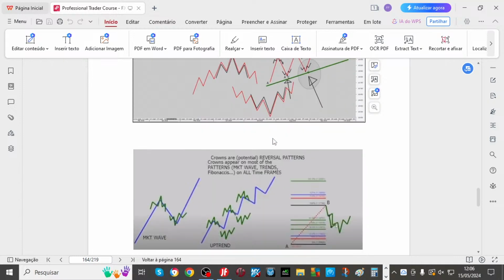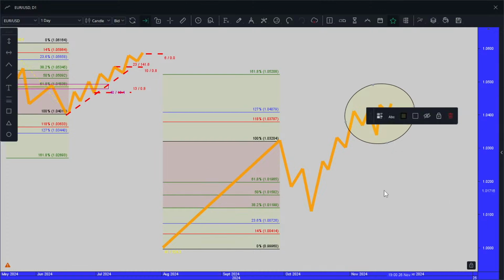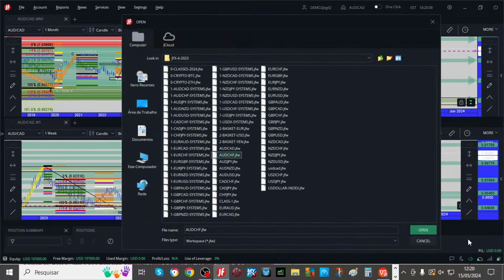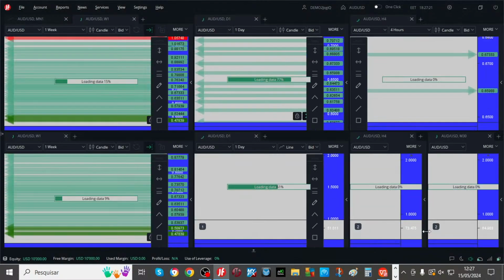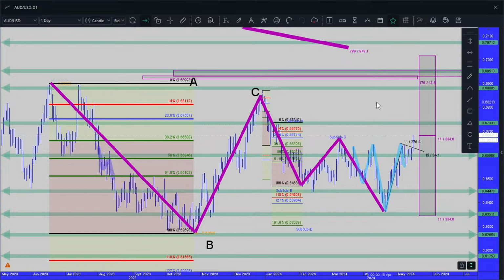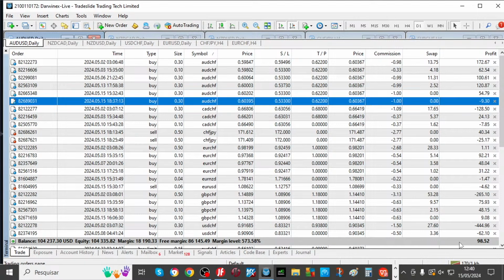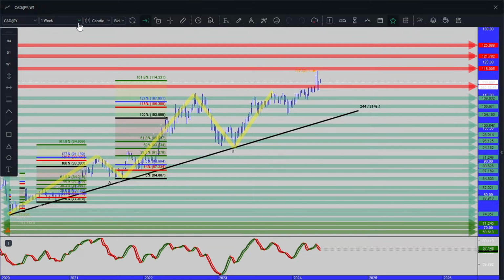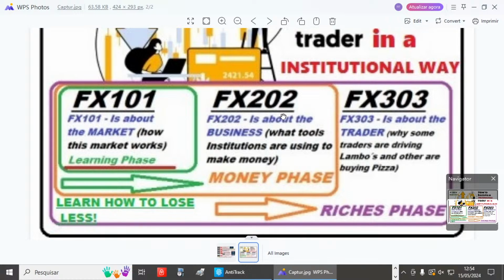False Crowns and the Fibonacci